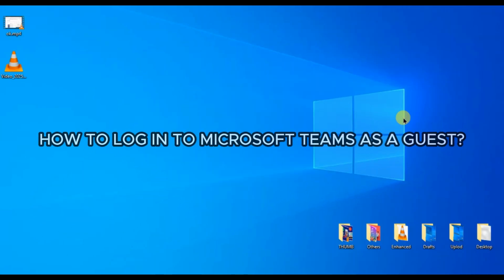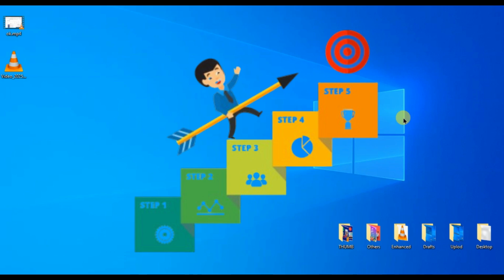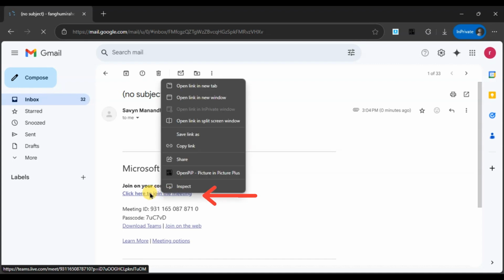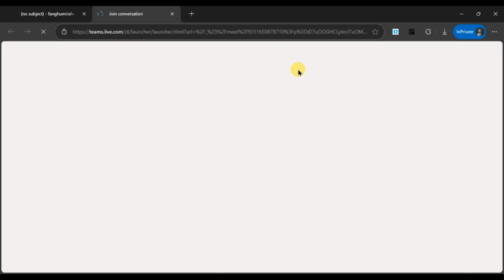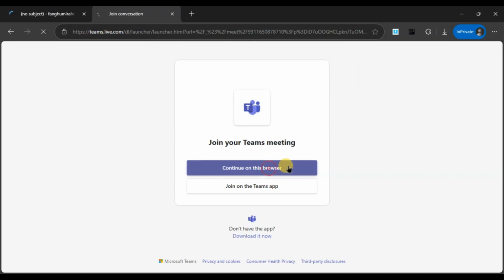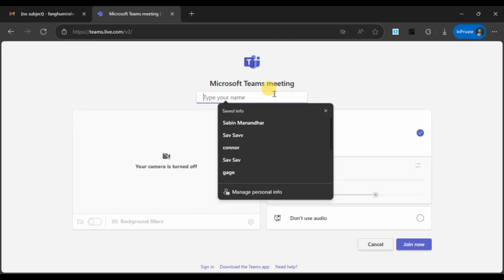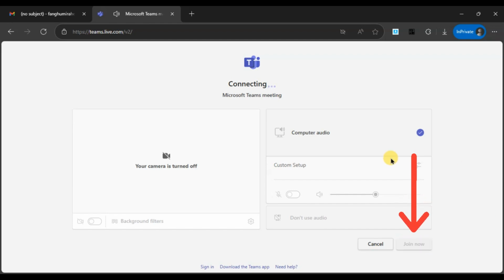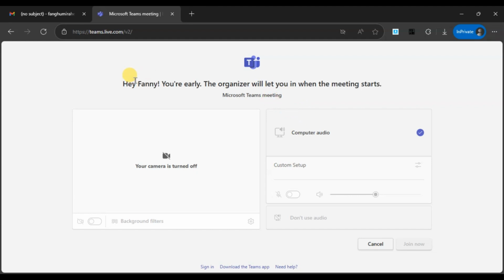How to Log In Microsoft Teams As a Guest 2025?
Want to join a Microsoft Teams meeting as a guest in 2025? In this step-by-step tutorial, we’ll show you how to log in to Microsoft Teams as a guest without needing a full account. Whether you're joining from a web browser, mobile app, or desktop app, we’ll guide you through the process of entering a Teams meeting, accepting an invitation, and troubleshooting common login issues. Perfect for those who need quick access without signing up!